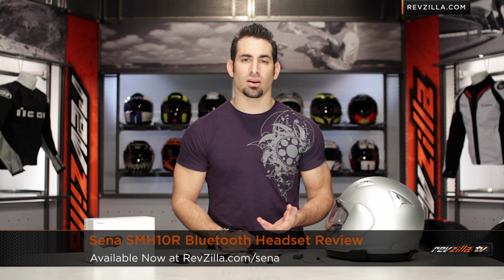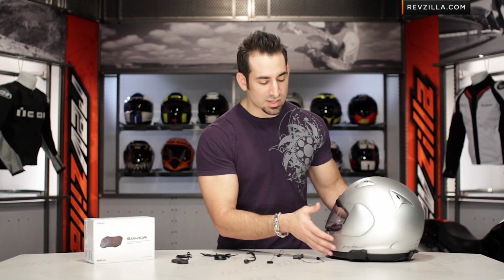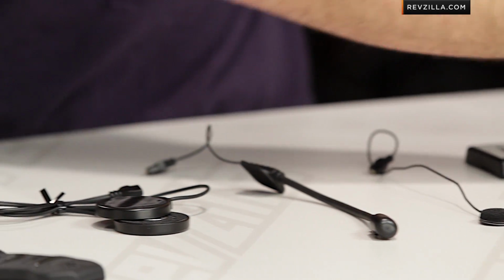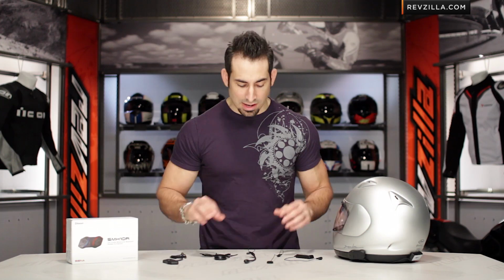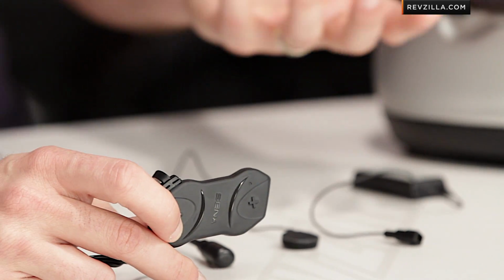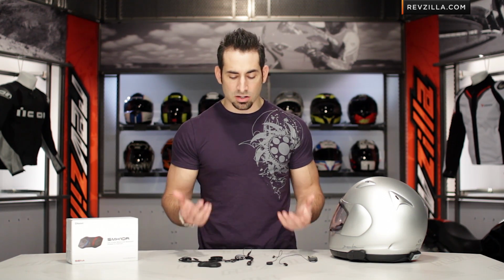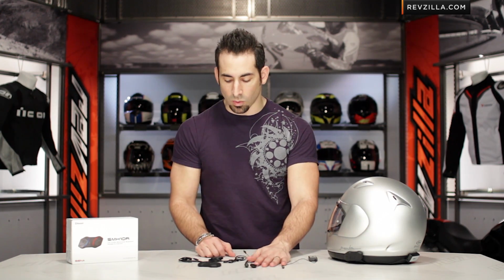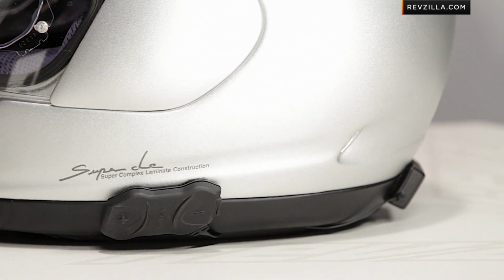Sena SMH10R Bluetooth Headset Review at RevZilla.com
Sena SMH10R Bluetooth Headset Review
 The new Sena SMH10R is a slimmed down version of the popular SMH10 that can be mounted on virtually any full face or open face helmet without sacrificing function. The super low-profile body of the SMH10R has only 2 hours less talk time and 2 days less standby than the SMH10, with talk time being 8 hours and standby being 7 days. This firmware upgradeable BT kit will come pre-installed with the latest version of the Sena software, but can easily be updated when needed. To keep the body of the unit ultra slim, the battery is mounted separately at the back of the helmet. Sena recommends mounting the battery on the outside and away from body heat, but could be mounted on the interior on some helmets.  While the SMH10R is not as easy to use as the jog dial we've come to love about the SMH10, it is still easy to find the controls on the SMH10R version, even with gloved hands. For those looking for a slim, lightweight and easy to use BT kit, the Sena SMH10R is easy to install, easy to use, and once installed, is hardly noticeable.